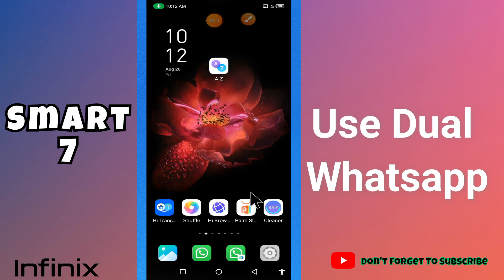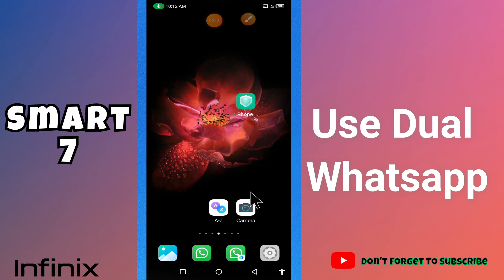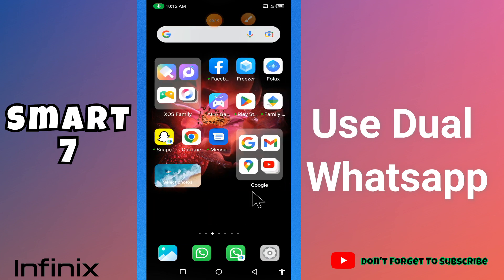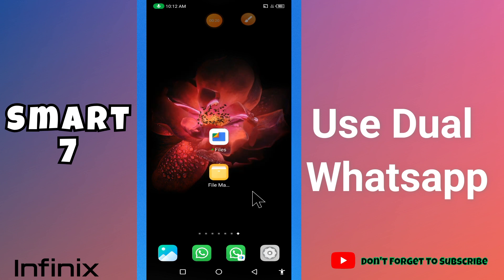Infinix Smart 7 Use Dual Whatsapp || How to use dual whatsapp || Dual whatsapp settings